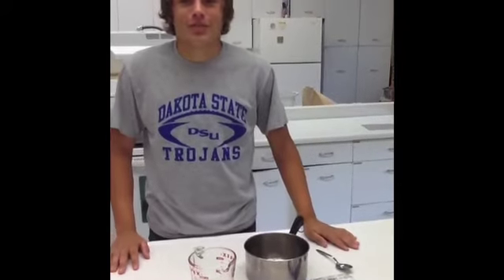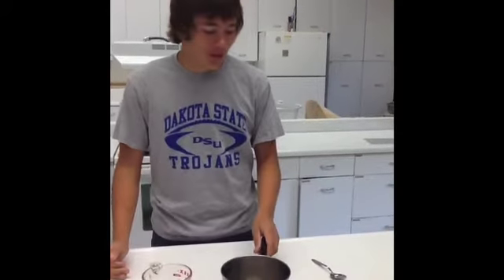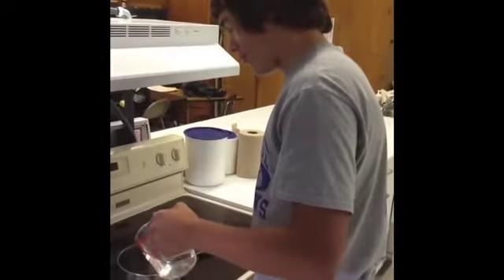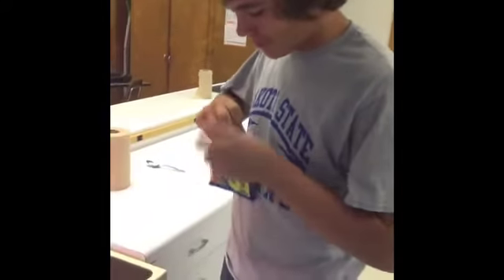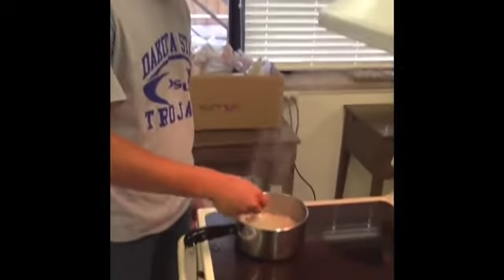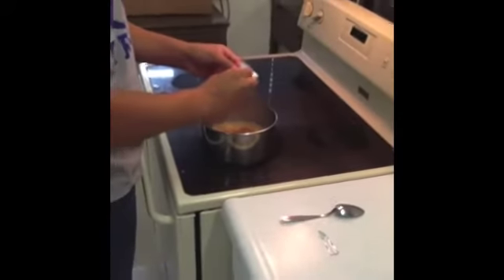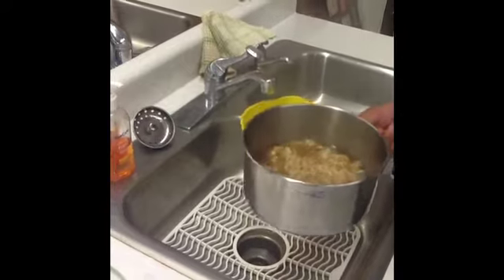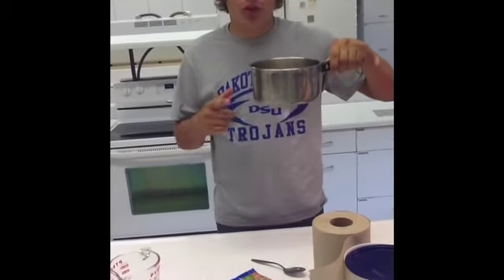Chandler's Demonstration Speech